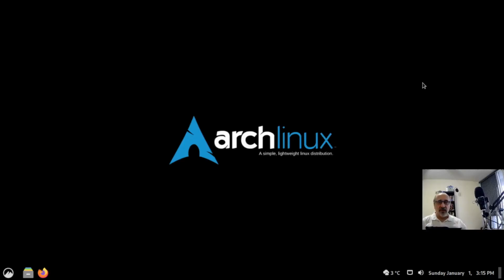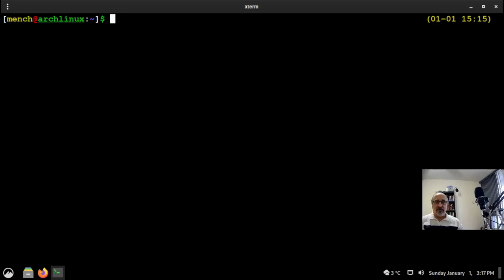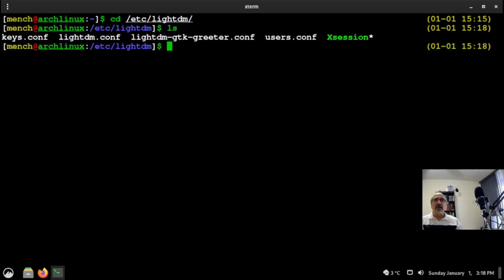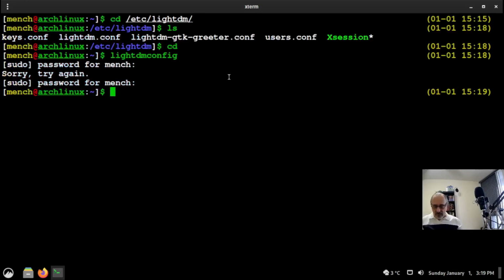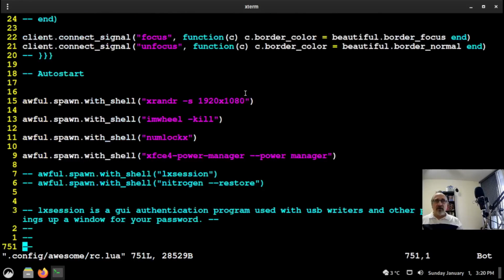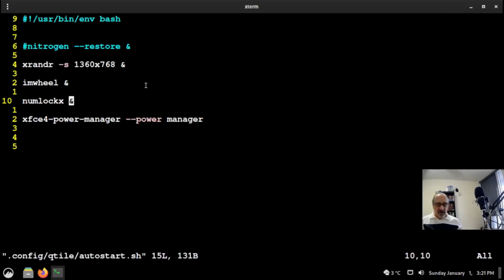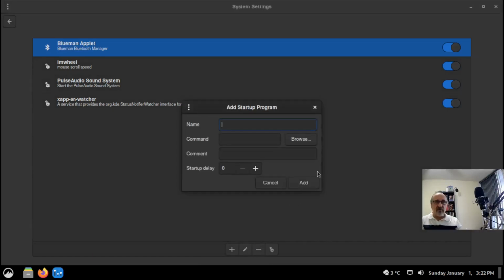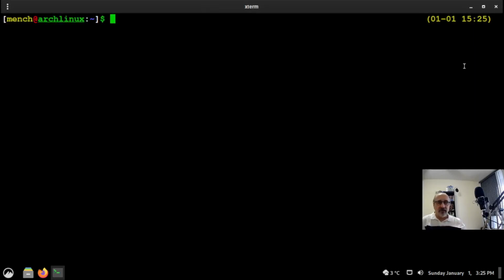How to auto turn number lock for Linux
In this video, I show how to auto turn on number lock for Linux

Timestamps:
00:00 Intro
00:47 Terminal
01:21 Download Numlockx to Arch based systems
02:30 Add Numlockx to Lightdm
04:15 Add Numlockx to Awesome WM
05:30 Add Numlockx to Qtile WM
06:51 Add Numbockx to Cinnamon DE
08:22 Download Numlockx for Debian based systems
08:59 Conclusion